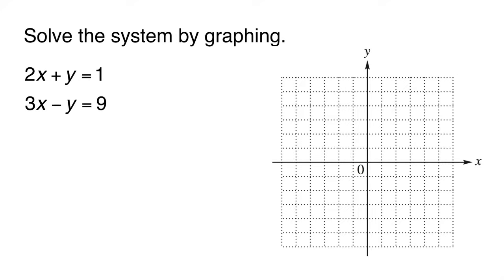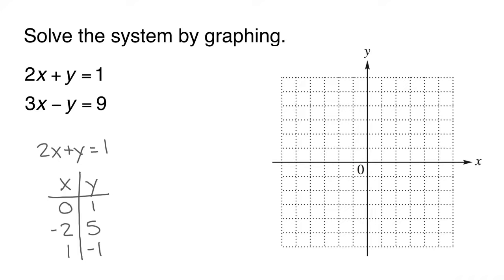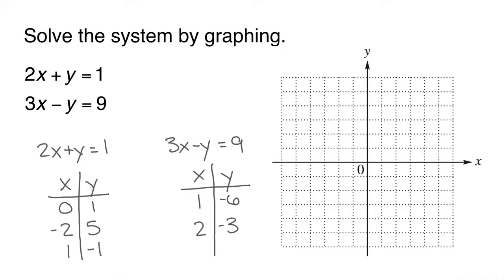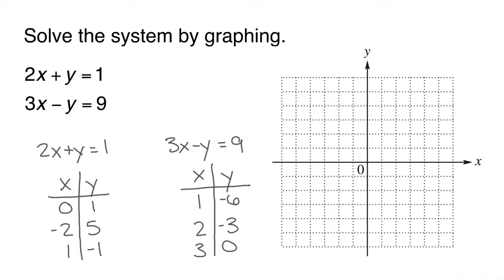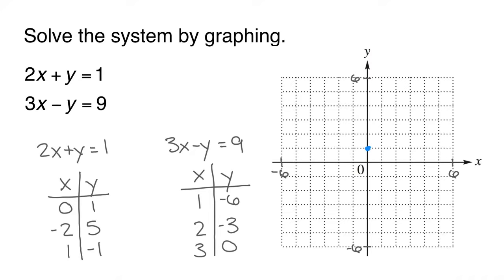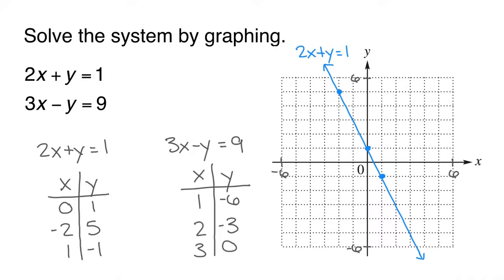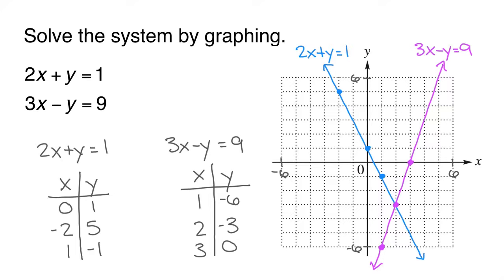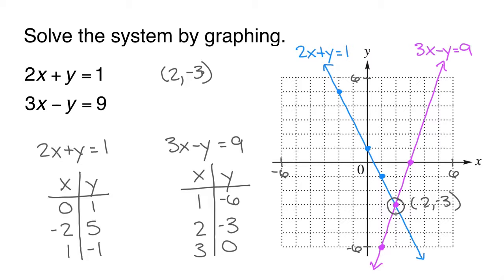Lial Introductory Chapter Test Prep: Ch. 4 Ex. 2